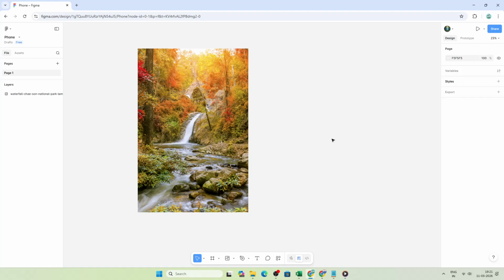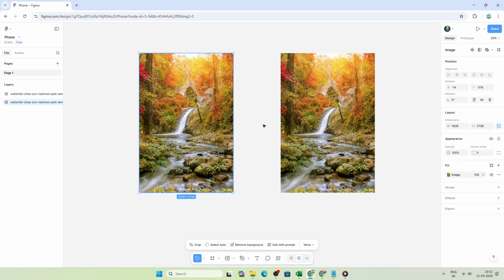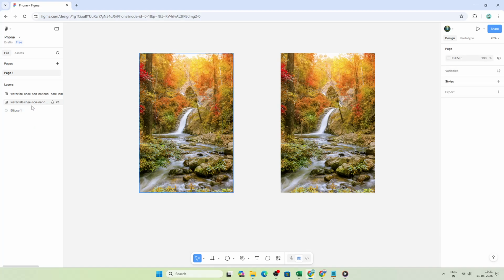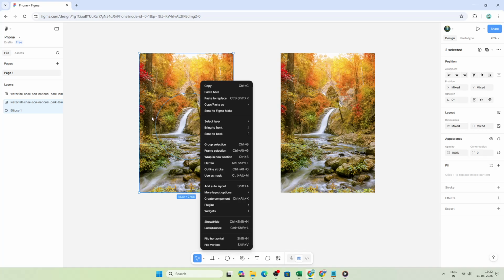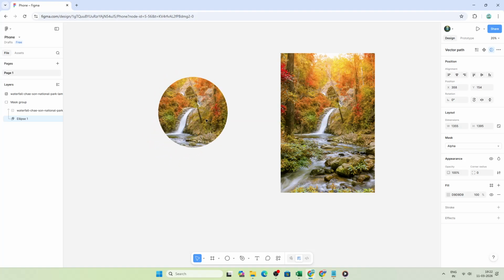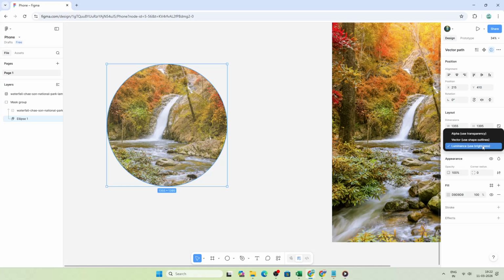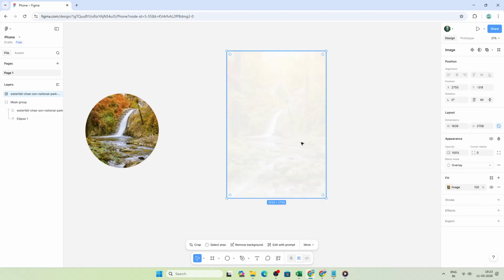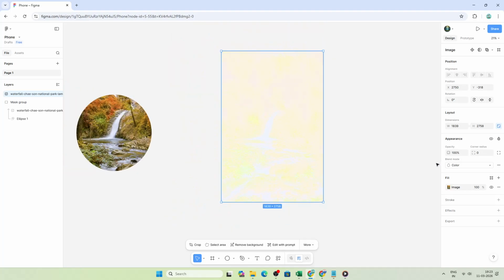How To Handle Image Blending And Masks In Figma (Step By Step)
Learn how to handle image blending and masks in Figma with this step-by-step tutorial for UI designers. Master Figma masks and blend modes to create professional image effects directly in your design tool.